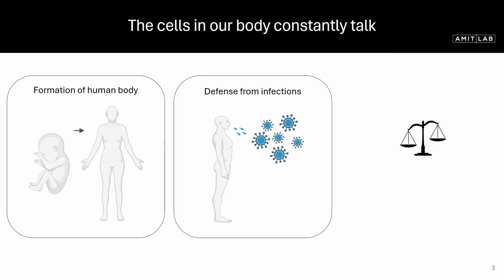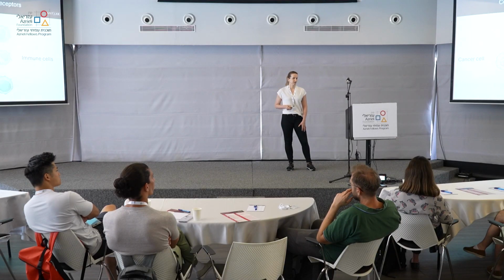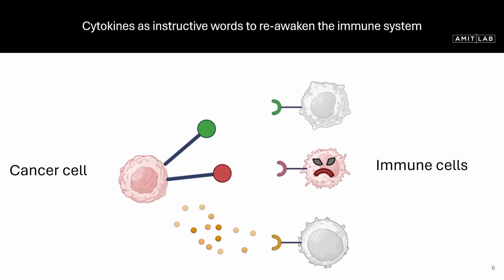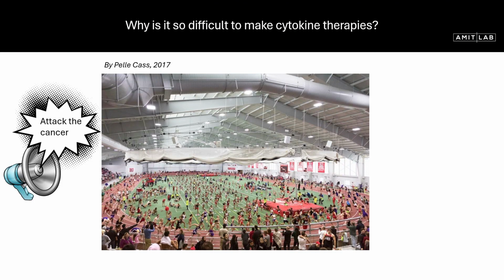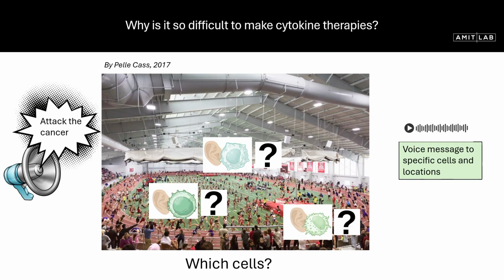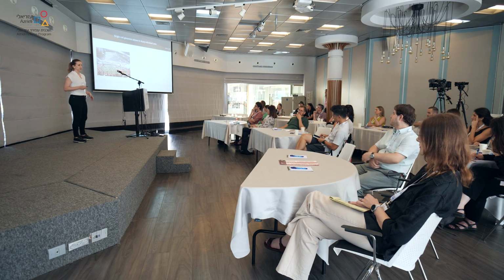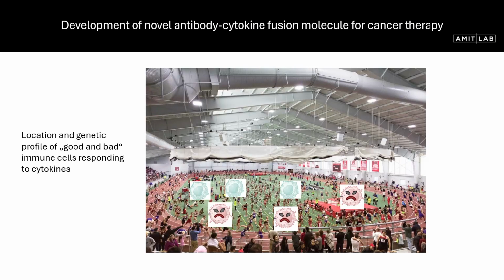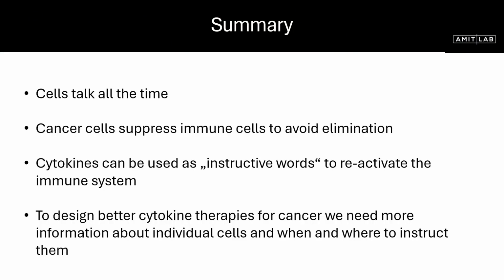Dr. Pascale Zwicky - Understanding Cellular Communication in Cancer Using Single-Cell Genomics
Dr. Pascale Zwicky, Weizmann Institute of Science
Cracking the Code: Understanding Cellular Communication in Cancer Using Single-Cell Genomics
Azrieli Fellows Forum (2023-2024) - International Postdoctoral and Early Career Faculty Fellows, June 2024.

Immunotherapies have revolutionized cancer treatment by activating the body's immune cells to target tumors, but their effectiveness is still limited to some patients. Join Pascale Zwicky as she explores how cytokines—key proteins that mediate cellular communication—could enhance these therapies. Pascale's research focuses on refining cytokine therapies by understanding their mechanisms of action and addressing issues like toxicity and limited efficacy. Discover how her work aims to identify novel targets for more effective cytokine therapies across different spatial and temporal dimensions in cancer. Watch now to learn how this research could transform cancer treatment.